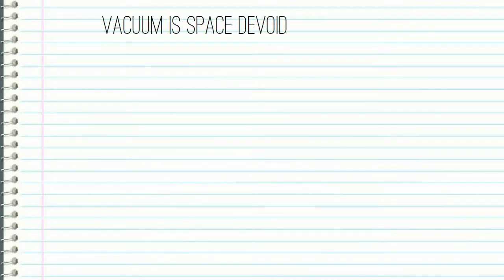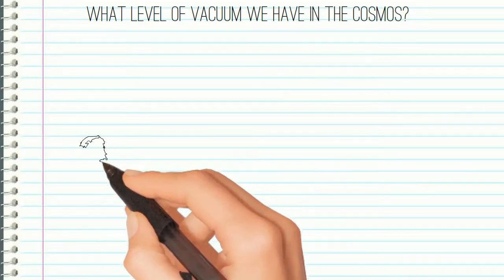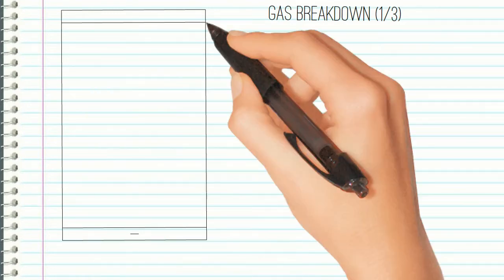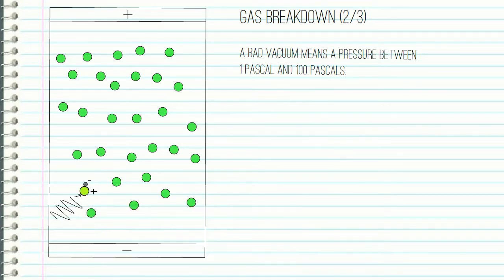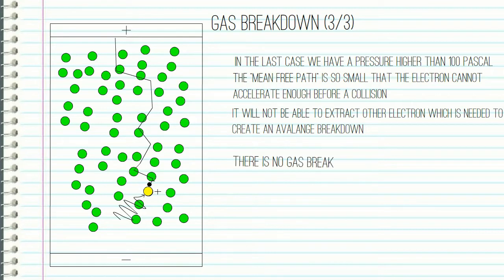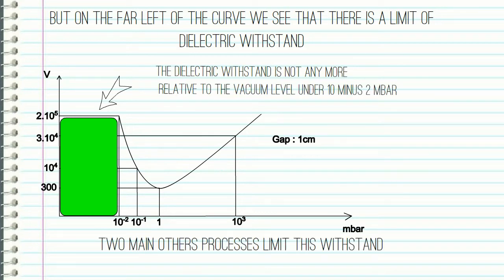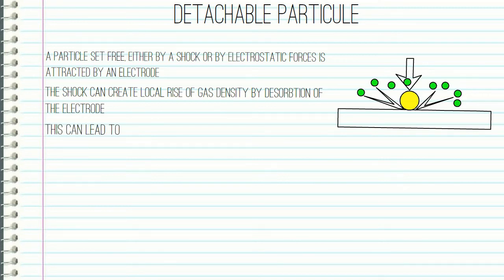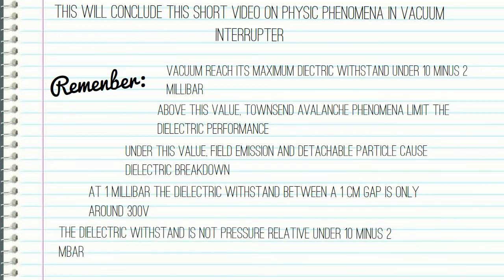7 min to understand : Dielectric withstand in vacuum interrupters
7 min explanation about main dielectric phenomena in vacuum interrupters